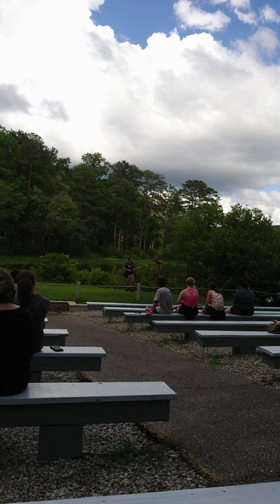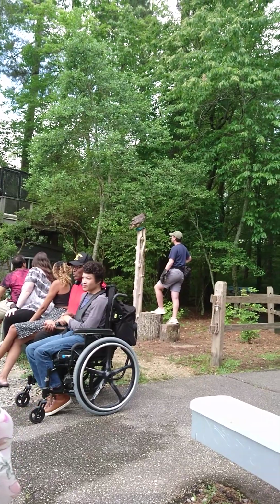Part2 At Callaway Garden